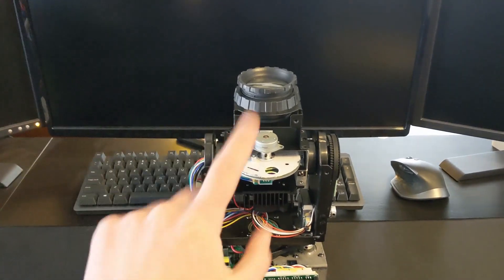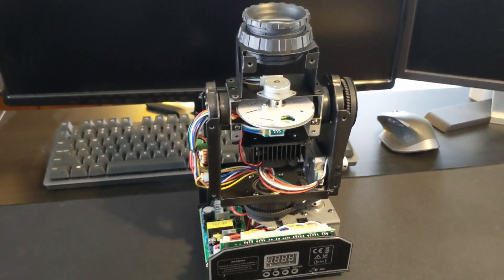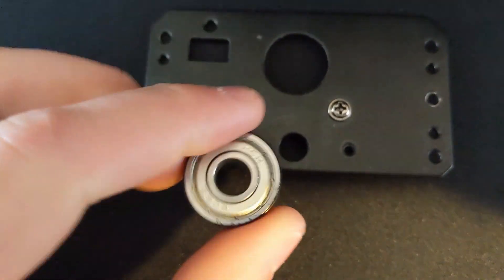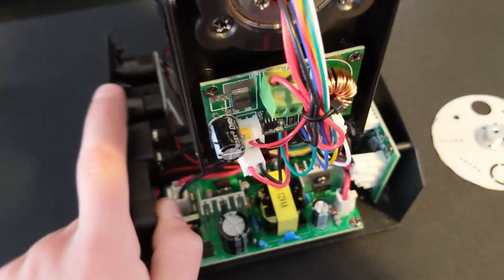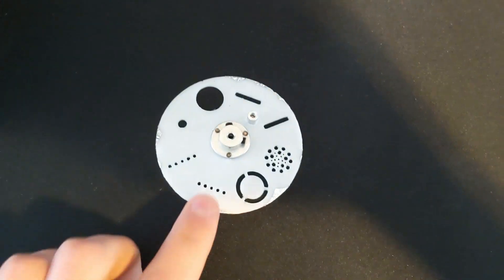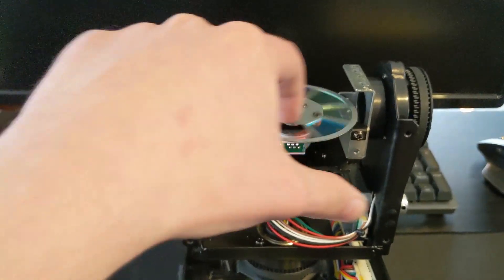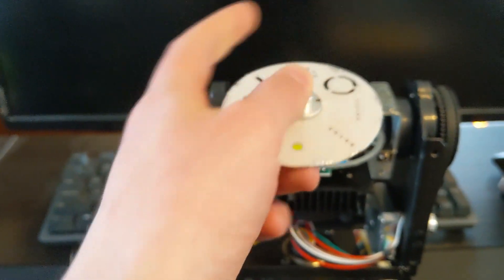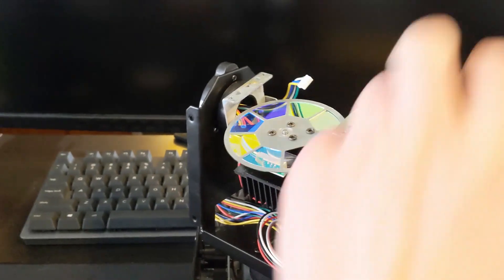[Abandoned 🙁] Project Preview | Rotating Indexable Gobos (and more) to a Cheap LED Moving Spot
Hi all, I've abandoned this project, as I've very rapidly outgrown these fixtures. I'm going to leave it up for idea spreading purposes.

A few months ago I posted a video about creating custom gobo wheels for some of these dirt-cheap LED movers. The result was great, but I want more!